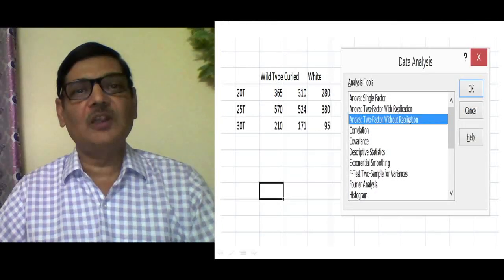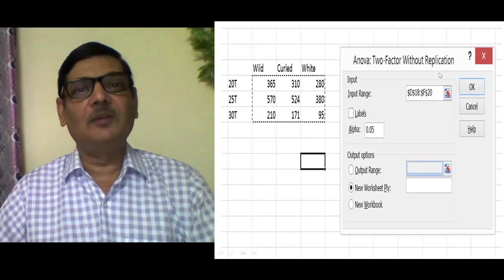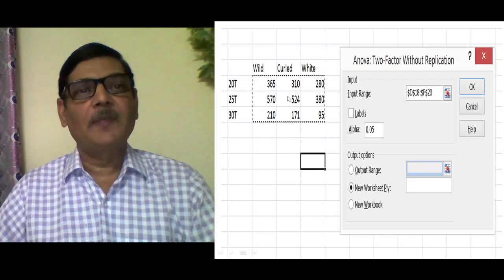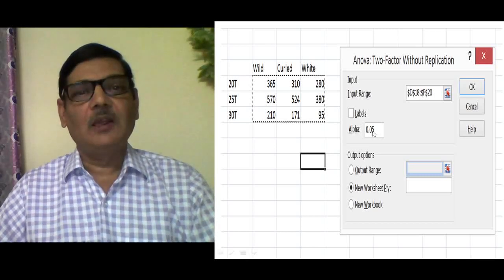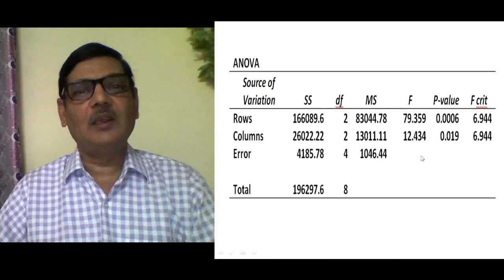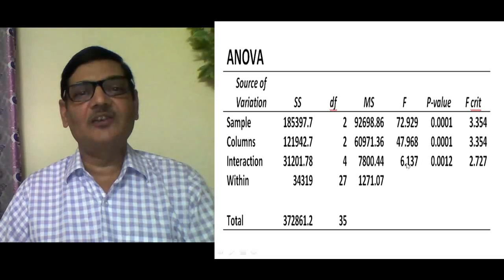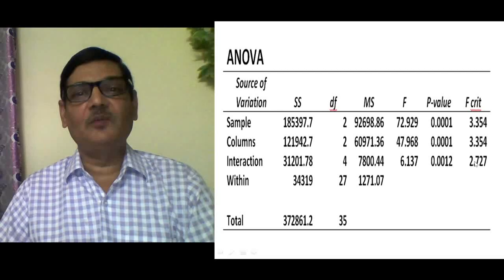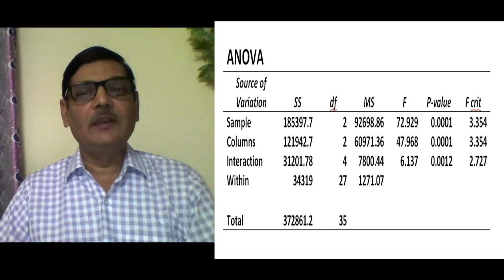Two-way ANOVA (With and Without Replication)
Two factor or Two way ANOVA, With Replication, Without Replication, Data in Rows and Columns, F statistic, Probability level, Null Hypothesis, Alternate Hypothesis, Difference among Mean values.